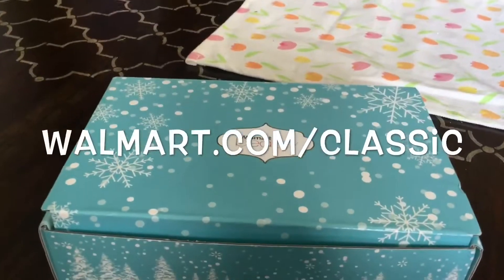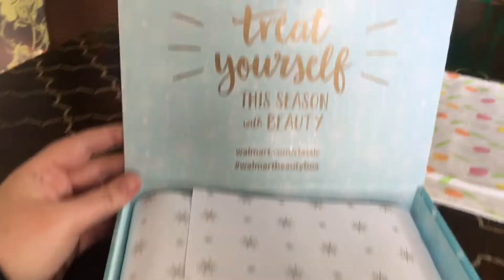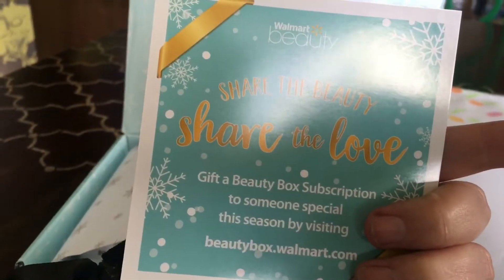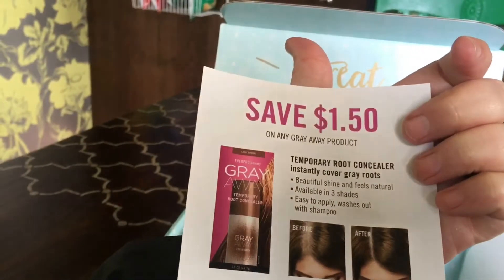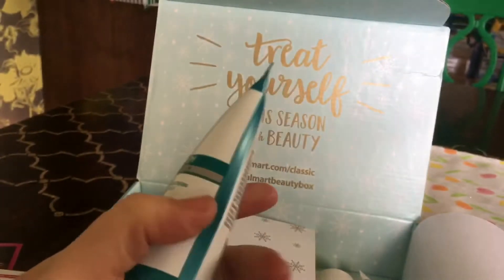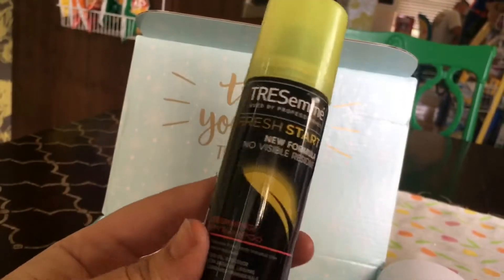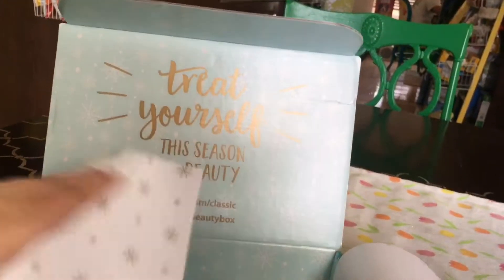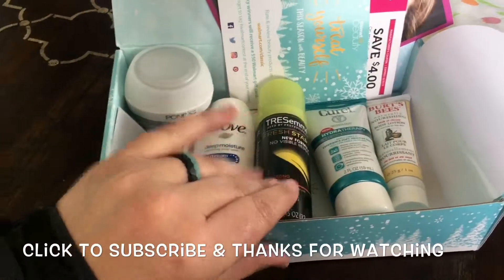Walmart beauty box- FREE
This beauty box is completely free. You only pay the $5 in shipping.

Get your box now! This box automatically renews each month unless you cancel your S&H charge.